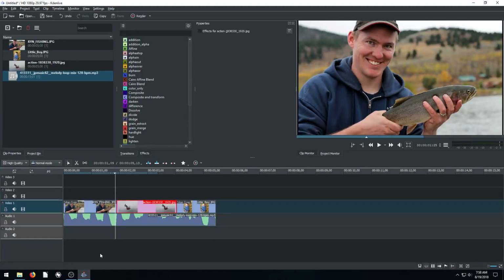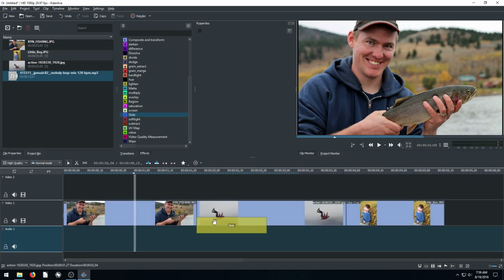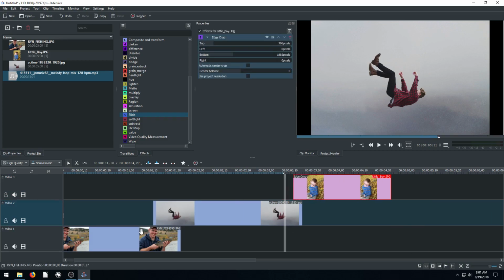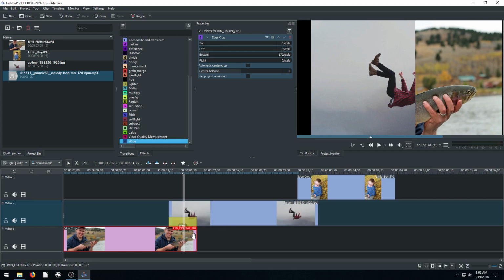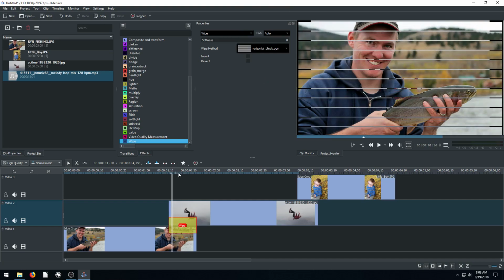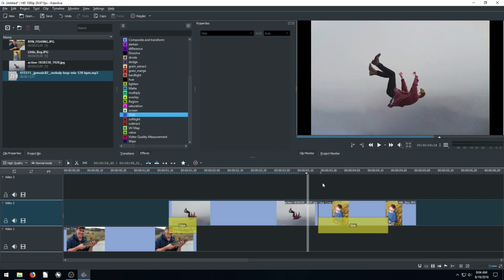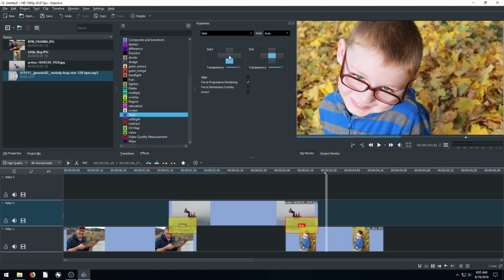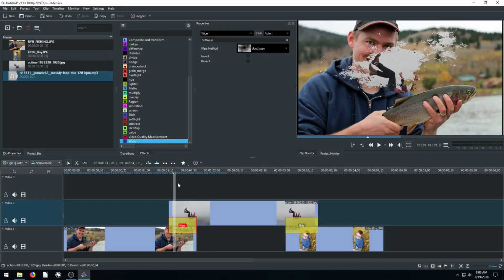Kdenlive Lesson 15 - Video Transitions